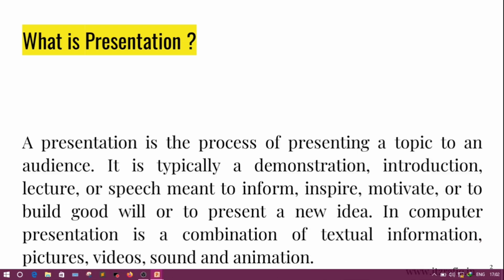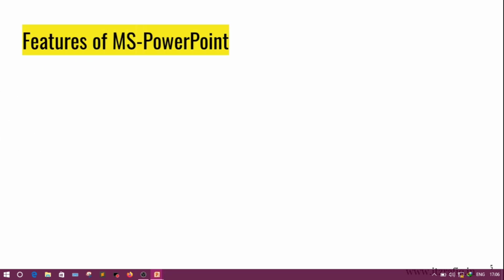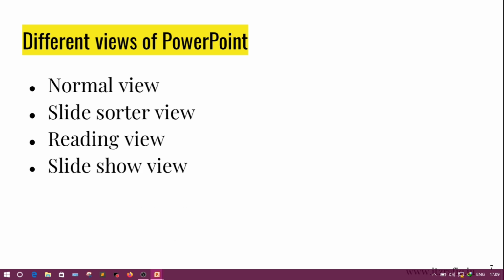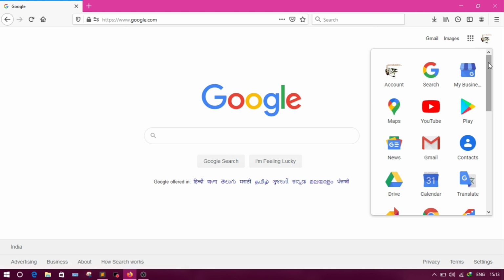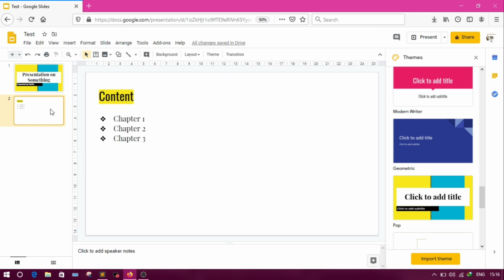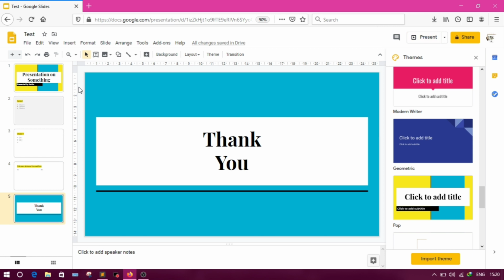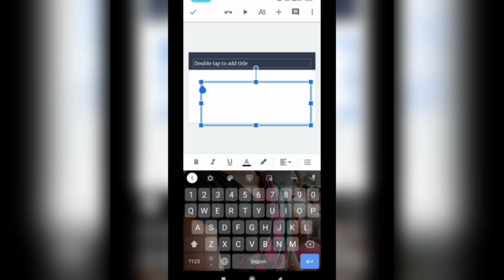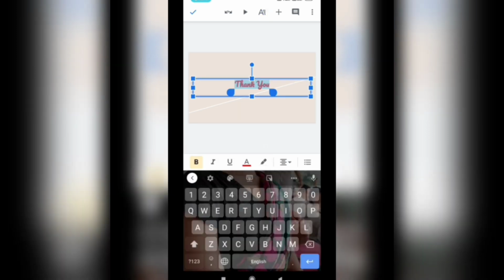Introduction to Presentation - Class IX Computer Science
MS PowerPoint is a presentation software from Microsoft used for creating presentation.
How to make pdf files from Google slides
how to create presentation by using google slides from mobile
SEBA Class 9 Computer Science introduction to Presentation lesson explanation